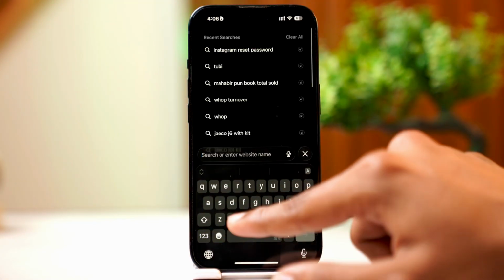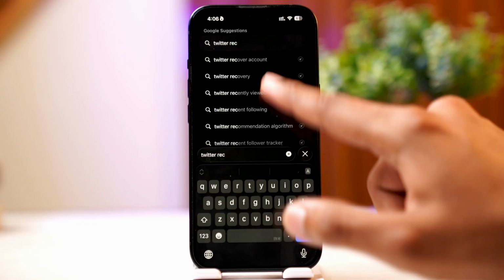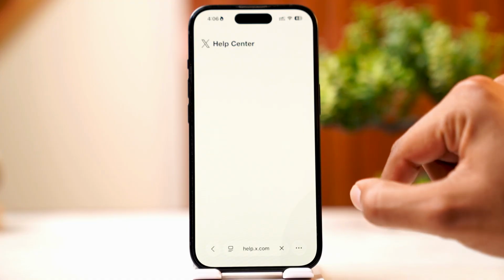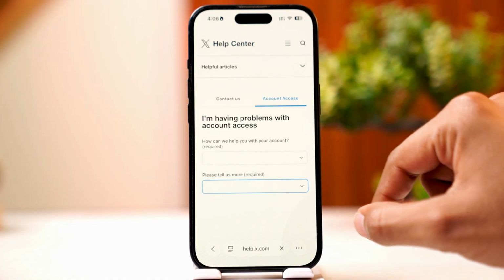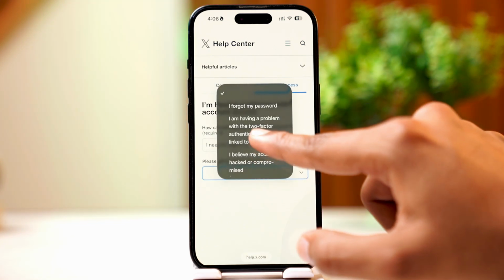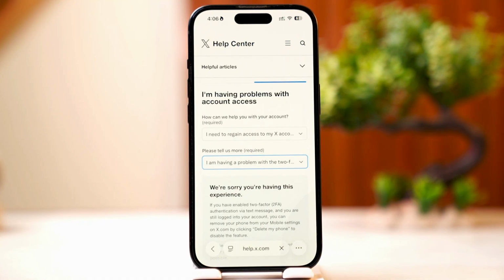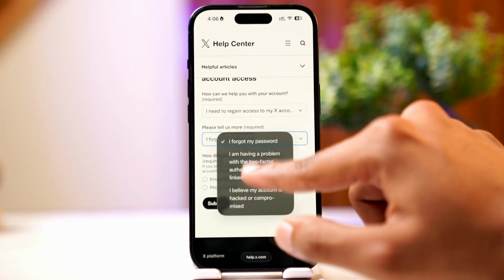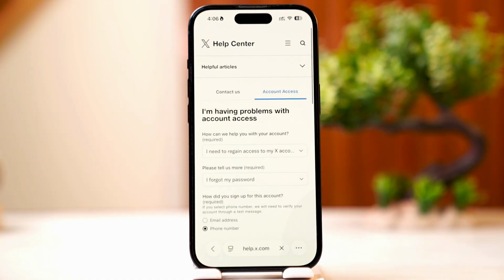How to Recover Twitter Account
How to Recover Your Twitter (X) Account (2026 Step-by-Step Guide)

Locked out of your Twitter (X) account and don’t know how to recover it? In this video, we walk you through the exact steps to regain access to your account using the official Twitter recovery process بسهولة. Whether you forgot your password or can’t log in, this guide will help you get back into your account quickly.

We start by showing you how to access the Twitter (X) account recovery page. Simply open any browser and search for “Twitter recovery,” then click on the official help.x.com link to begin the recovery process safely.

This step ensures Twitter can verify your identity and locate your account.

Finally, we explain how to receive and enter the verification code sent to your device, allowing you to reset your password and regain access.